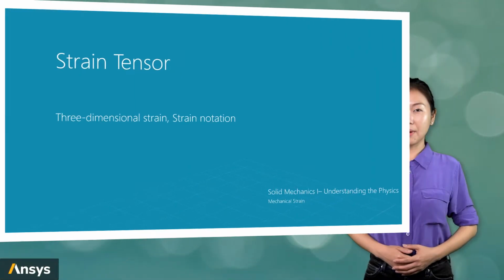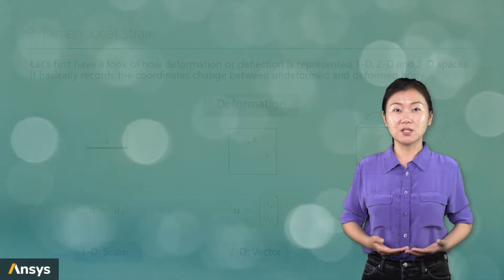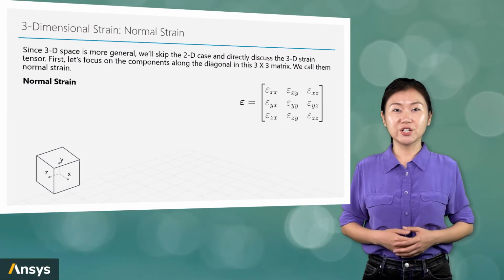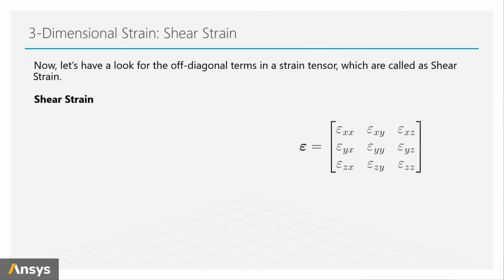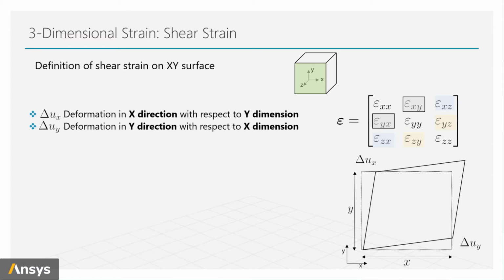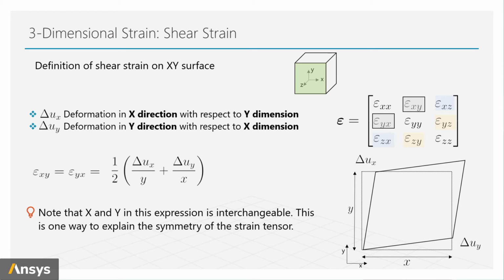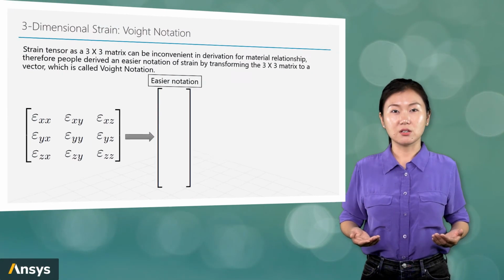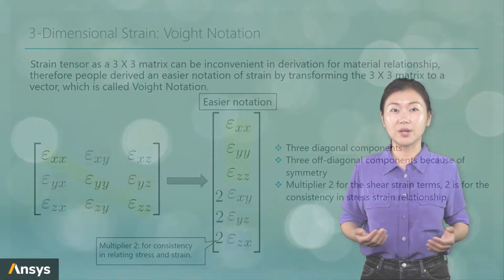Strain Tensor Defined — Lesson 4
This video lesson expands the discussion of strain to 3D spaces, where strain and deformation occur in all three dimensions. It demonstrates how strain can be mathematically represented by a 3x3 dynamic matrix, known as a strain tensor. This lesson is part of the Ansys Innovation Course: Mechanical Strain in Deformation Analysis. To access this and all of our free, online courses — featuring additional videos, quizzes and handouts — visit Ansys Innovation Courses